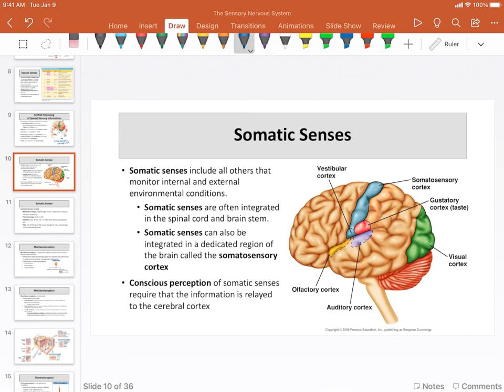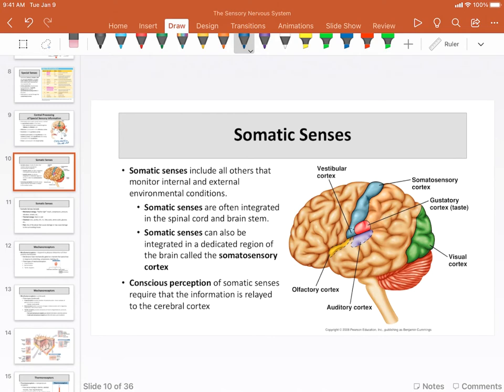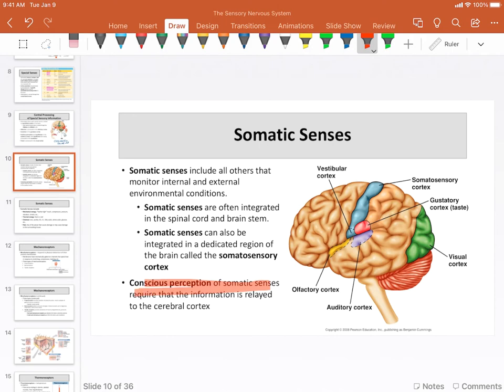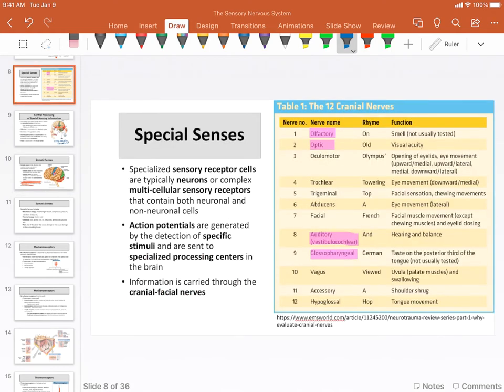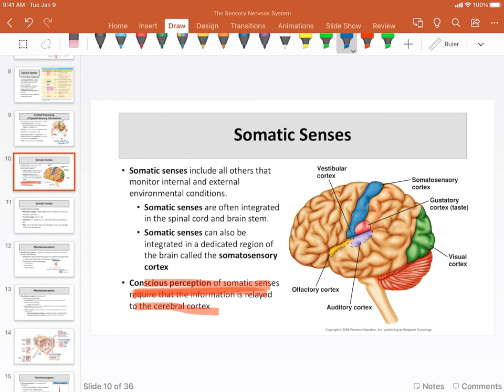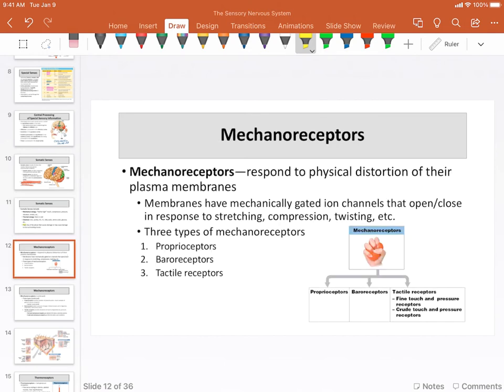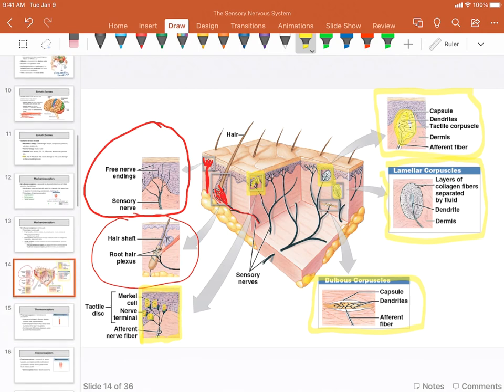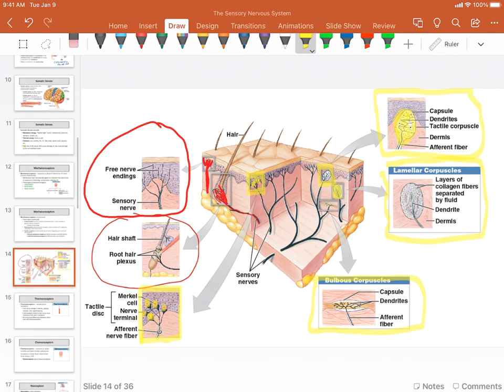04 Somatic Senses